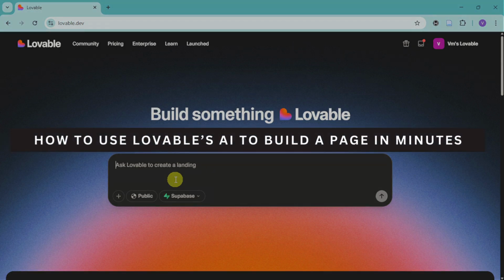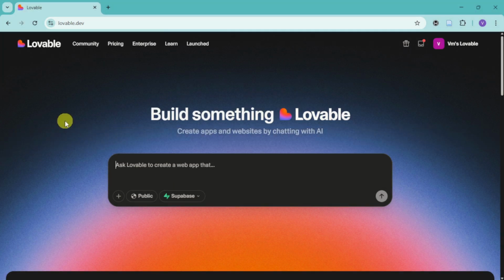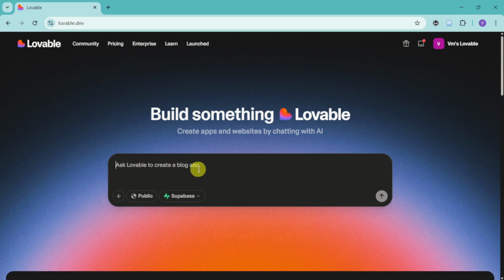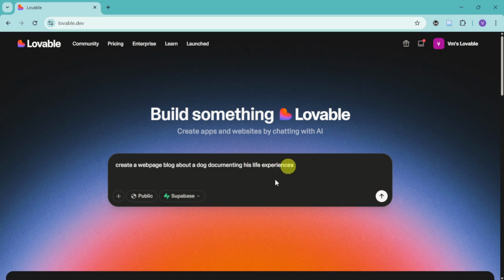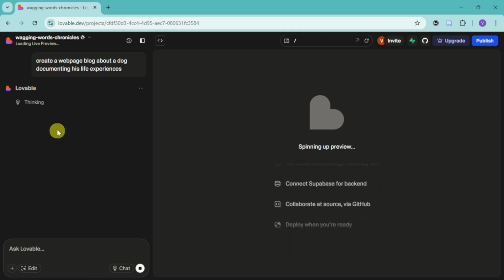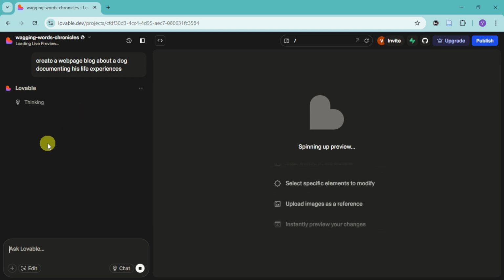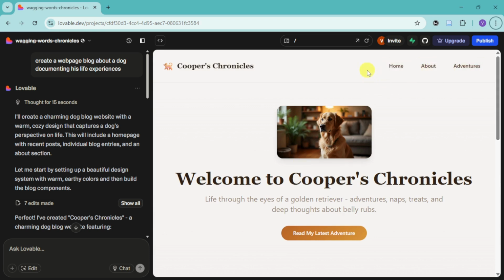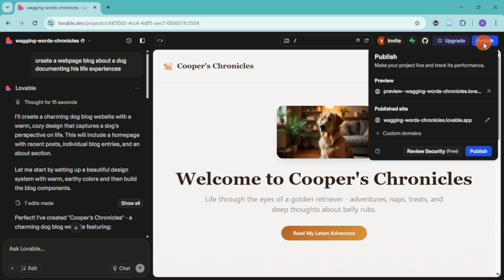How to Use Lovable’s AI to Build a Page in Minutes